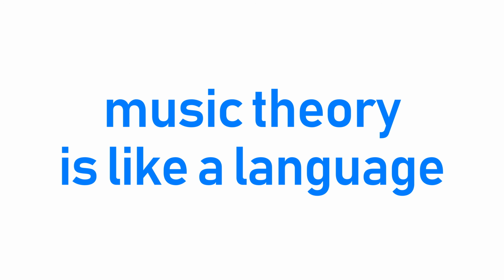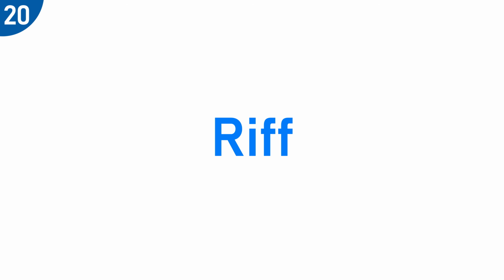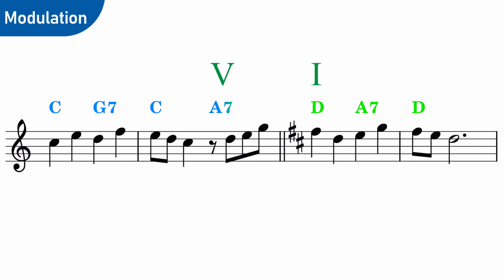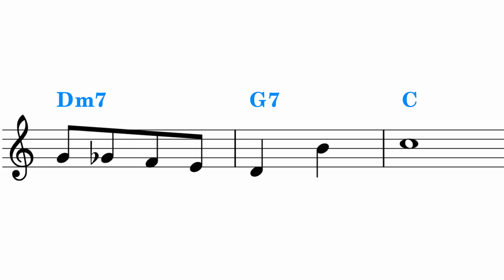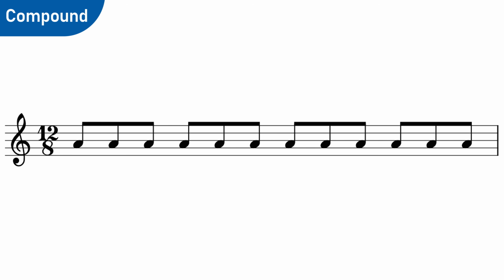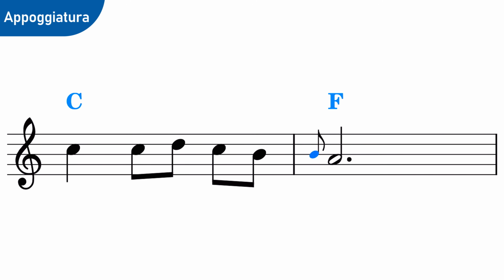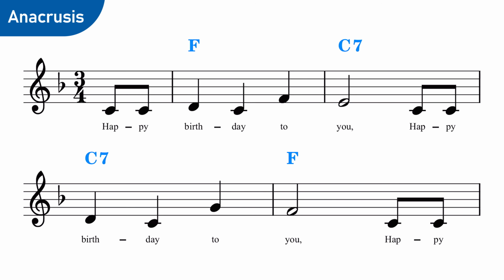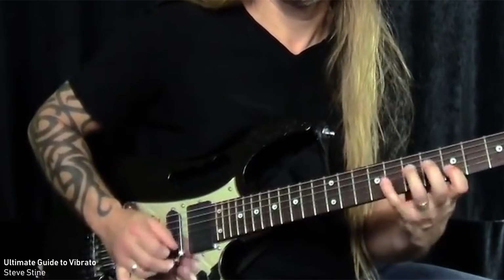101 music theory terms you should know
Music theory is like a language, so a great way to get better at music theory is to learn more vocab! Here is 101 music theory terms explained.

The outro music to this video is my track "The Longest March" which you can hear in full on Spotify

And, an extra special thanks goes to Douglas Lind, Vidad Flowers, Ivan Pang, Waylon Fairbanks, Jon Dye, Austin Russell, Christopher Ryan, Yu Kyung Chung, Toot & Paul Peijzel, the channel’s Patreon saints! 😇

0:00 Introduction
0:20 Conjunct
0:36 Disjunct
0:53 Scale
1:07 Tones & Semitones
1:40 Intervals
1:58 Consonance & Dissonance
2:31 Chords
3:10 Tertiary harmony
3:23 Quartal harmony
3:37 Arpeggios
3:56 Riff
4:05 Melody
4:18 Ostinato
4:42 Motif
5:01 Sequence
5:18 Diminish
6:08 Augment
6:38 Inversion
7:13 Modulation & Cadence
8:28 Tonicization
9:46 MY NEW MUSIC THEORY COURSE
10:23 Transposition
10:44 Key
11:06 Diatonic & Chromatic
11:22 Accidentals
11:50 Enharmonic
12:10 Blue note
12:31 Lick
12:42 Jazz terminology
13:47 Reharmonization
14:05 Tritone substitution
14:40 Swing, Straight & Shuffle
15:11 Tuplets
15:47 Compound time
16:12 Time signatures
17:05 Stave & Clef
17:36 Simile
17:50 Fermata
17:57 Tempo
18:32 Ritardando & Rallentando
18:56 Articulation
19:38 Grace notes
20:40 Ornamentation
21:57 Rhythmic terminology
24:01 Anacrusis
24:28 Dynamics
25:20 Timbre
25:45 Texture
26:49 Glissando & Portamento
27:41 Tremolo & Vibrato
28:14 A cappella
28:43 Outro/Patreon